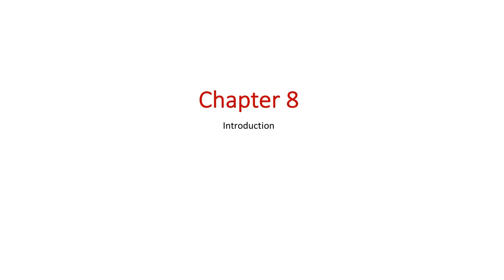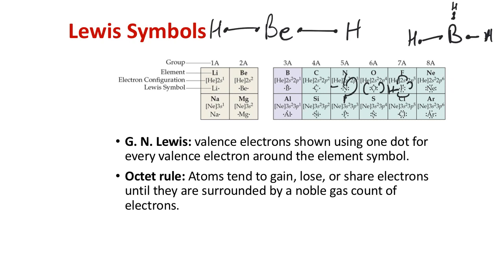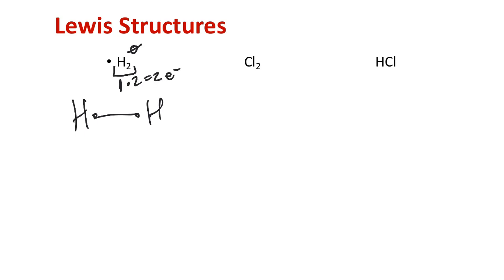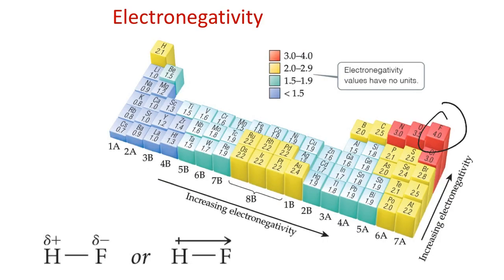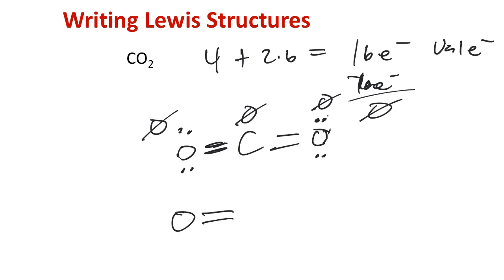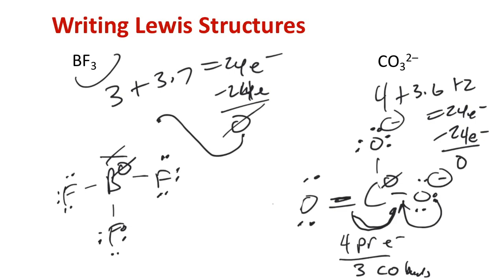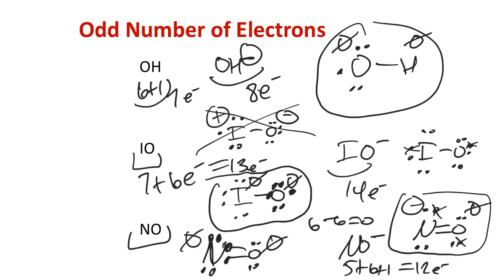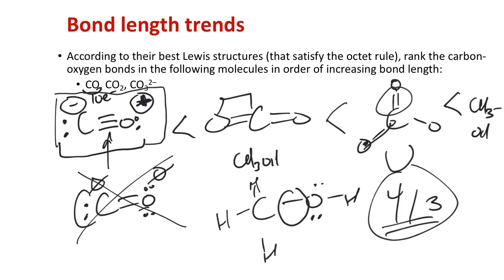Chapter 8 pre-lecture